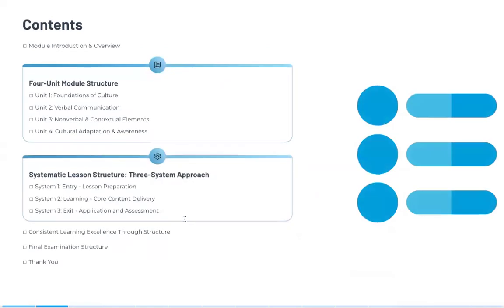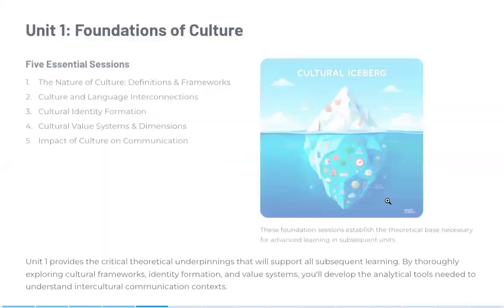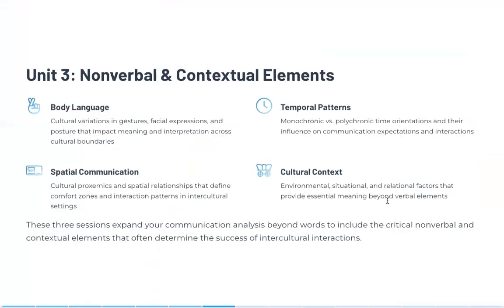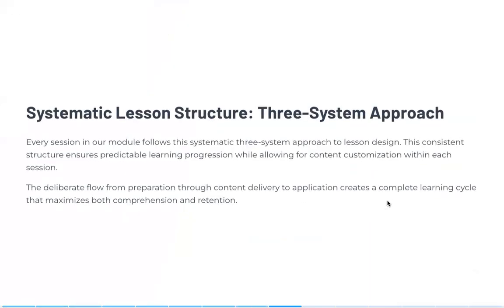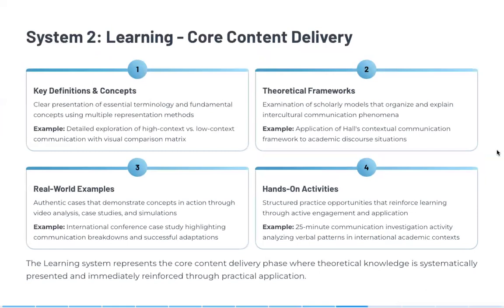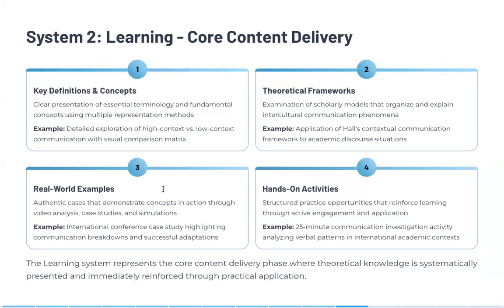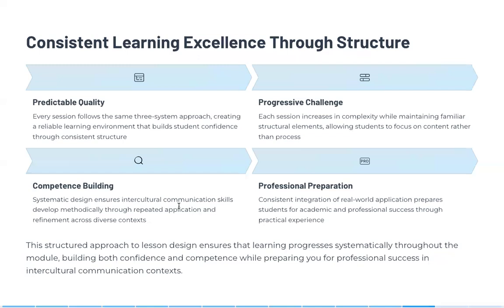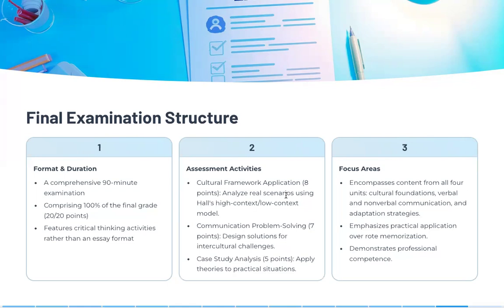vidéo de contenu Asma Khattala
Communication Practices Module for Master's Students - Course Structure & Assessment Overview
This video demonstrates the complete structure of the Communication Practices module designed for Master's students, showing what the course contains and how it's organized for effective intercultural communication learning.